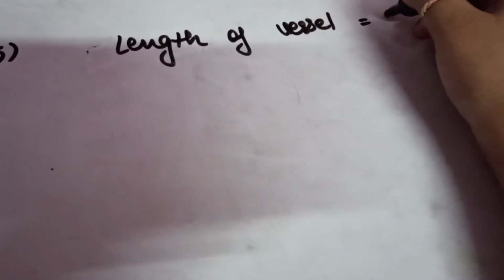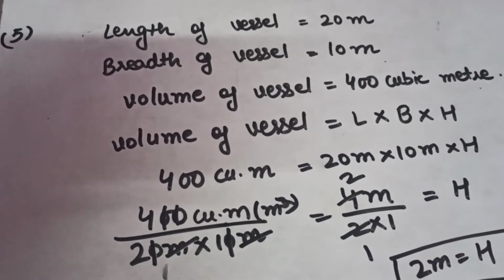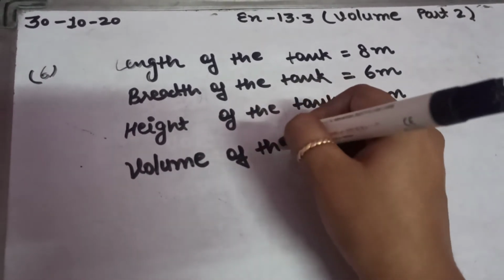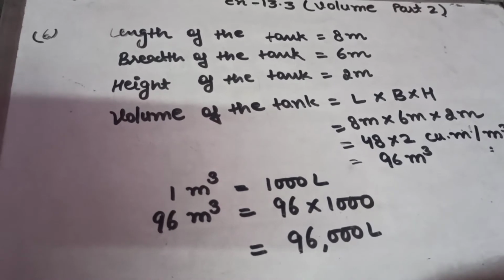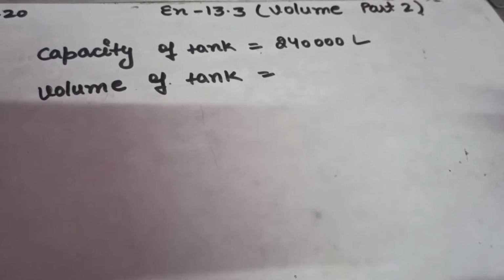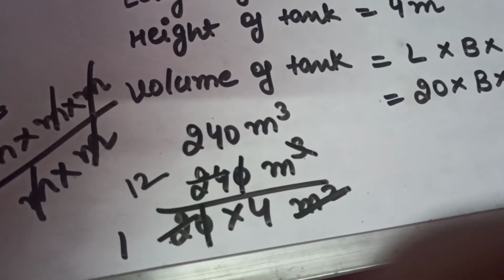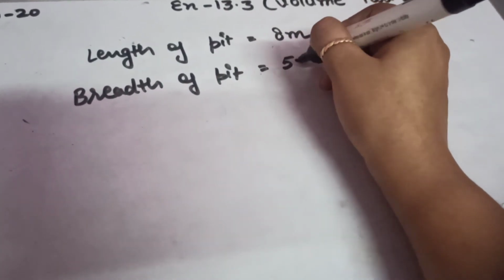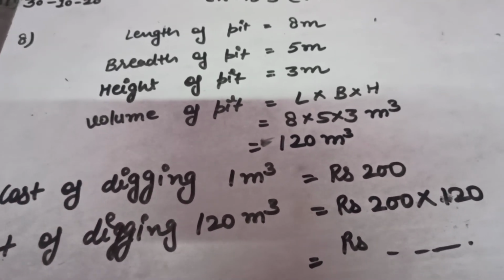class -5 ch-13(13.3 part 2)